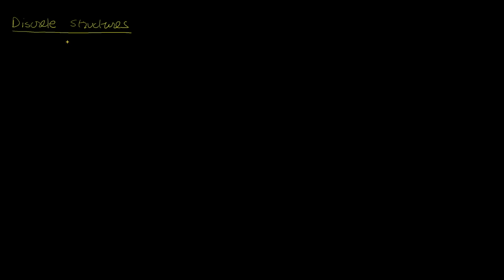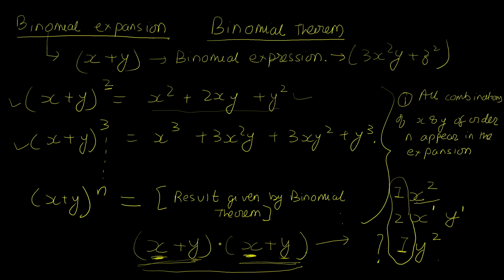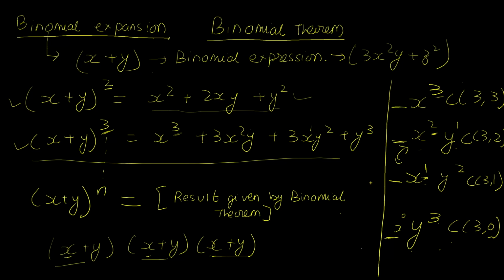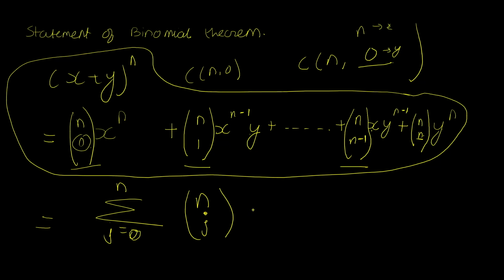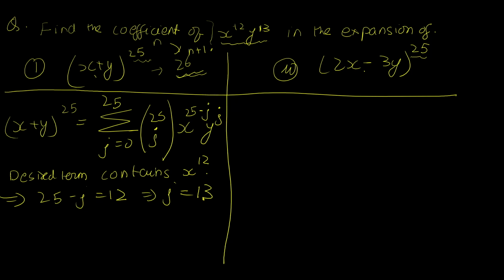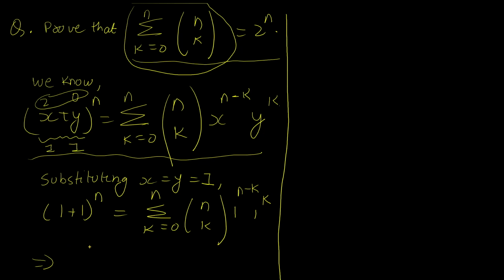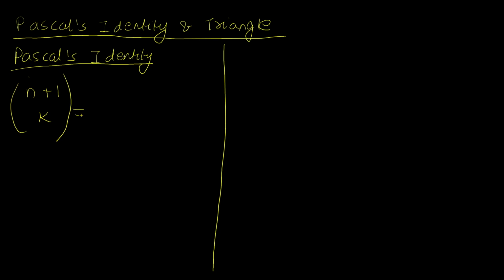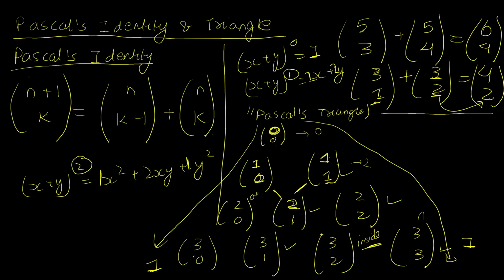Binomial Theorem, Pascal's Triangle, Numerical Problem | Lecture 41 | Discrete Structures | CSIT, TU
In this video, we explain the core concept behind a binomial expansion, and capture the essential patterns to give a formal statement for the Binomial Theorem. We then offer two numerical problems, and a problem of proof for two important corollaries for the Binomial Theorem. The last part of the video deals with the Pascal's Identity and demonstrates it's usage in construction of the Pascal's Triangle. Finally we offer a problem solution that demonstrates the process of expansion using a Pascal's Triangle of appropriate size.

Chapters:
0:00 Scope of the Video
1:08 Binomial Expansion Core Concepts
11:56 Binomial Theorem Formal Statement
15:42 Numerical Problem 1 (Expanding)
17:39 Numerical Problem 2 (Finding Coefficients)
22:13 Problem 3 (Binomial Theorem Corollary 1)
24:16 Problem 3 (Alternative Proof involving subsets)
27:11 Problem 4 (Binomial Theorem Corollary 2)
28:46 Pascal's Identity And Triangle
36:11 Numerical Problem 5 (Expansion using Pascal's Triangle)

Credits:
Text-Book: